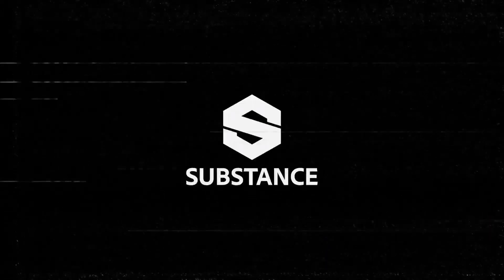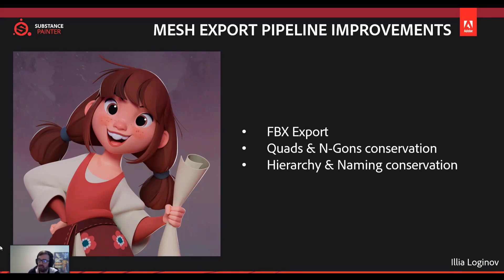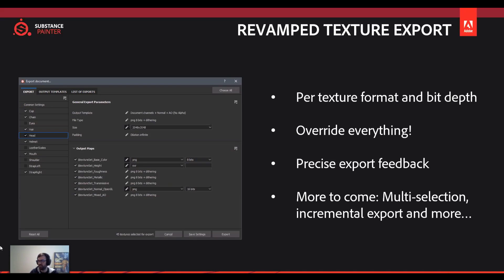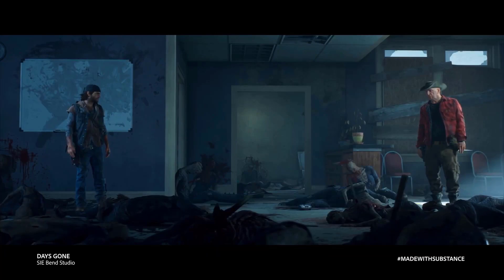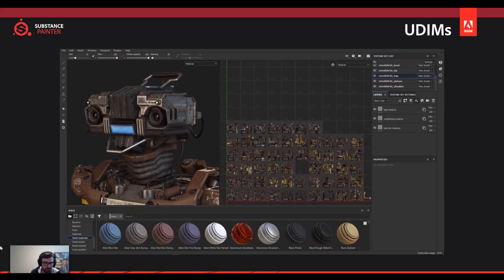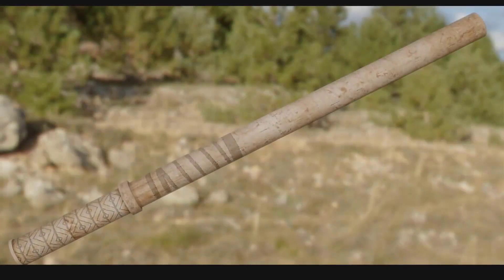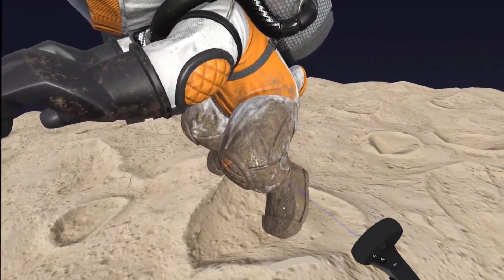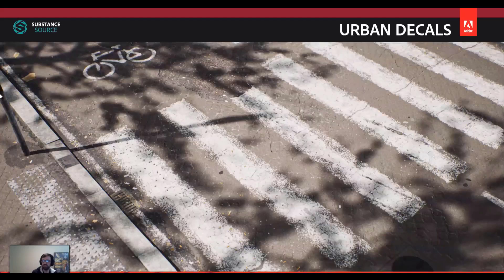SUBSTANCE 2020.1 - UNVEILED & AWESOME FEATURES ARE COMING!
The Substance Team team has unveiled a set of cool features and improvements coming to their principle 3D texturing program and this released is packed with a truck load of awesome features and updates that would expedite the way you texture your next 3D model.

Hey there.